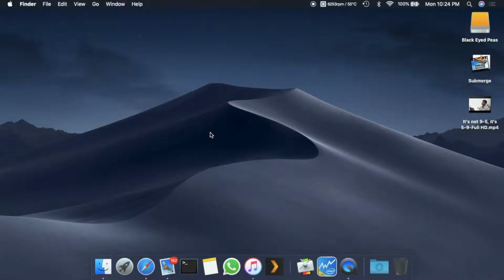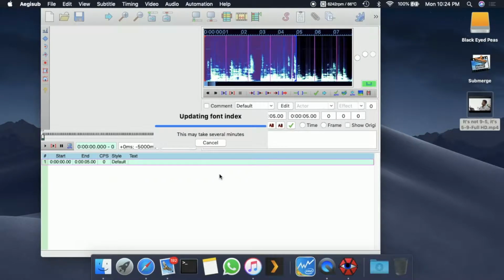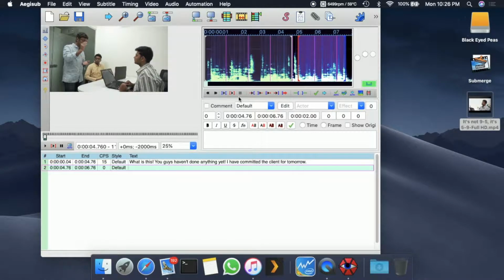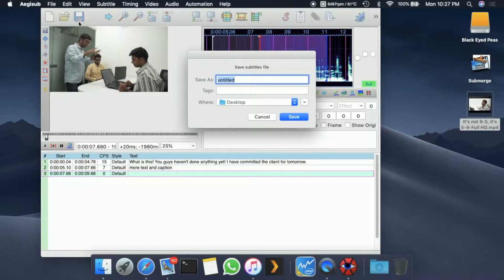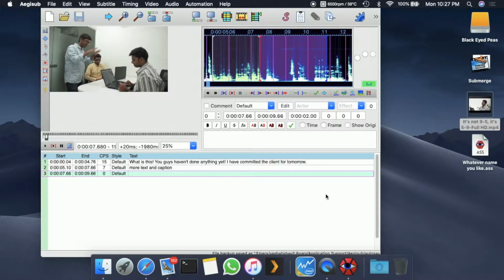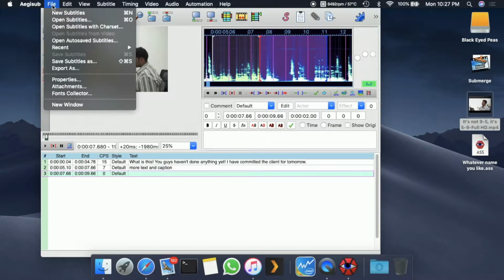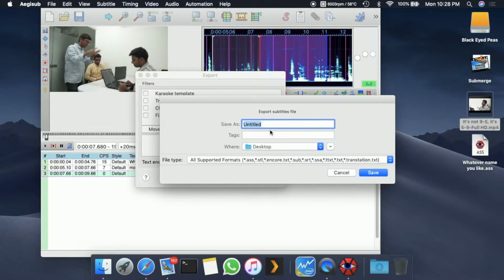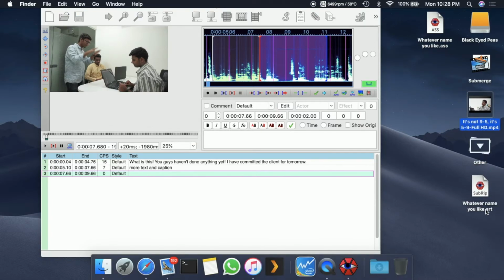How to make SRT using Aegisub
In this video I show how to make subtitles in SRT format using a free software called Aegisub